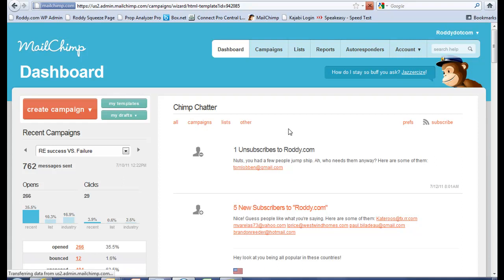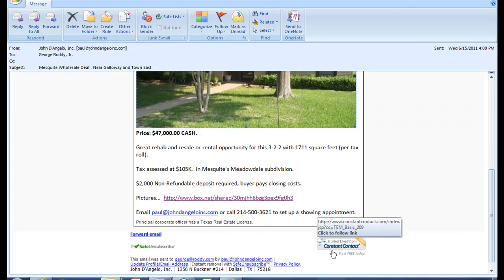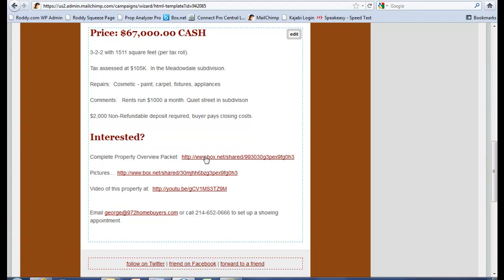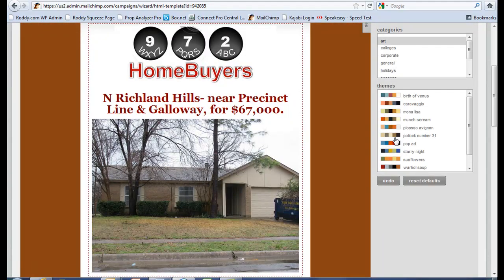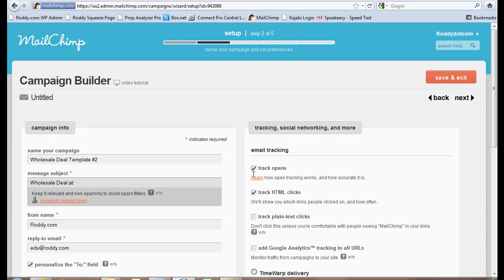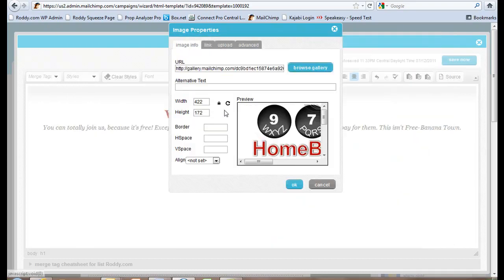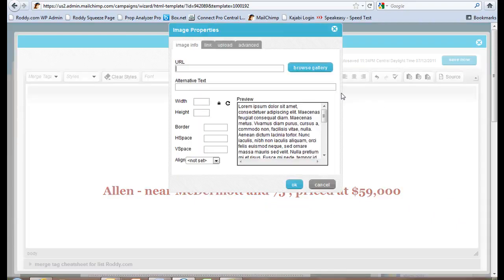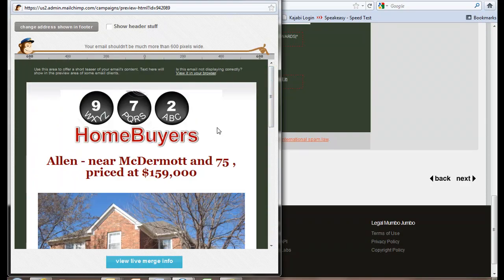Email List provider- MailChimp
We use MailChimp because the low cost, easy to edit templates.  Check it out.

up to 2,000 emails and you can blast up to 12,000 emails a month.